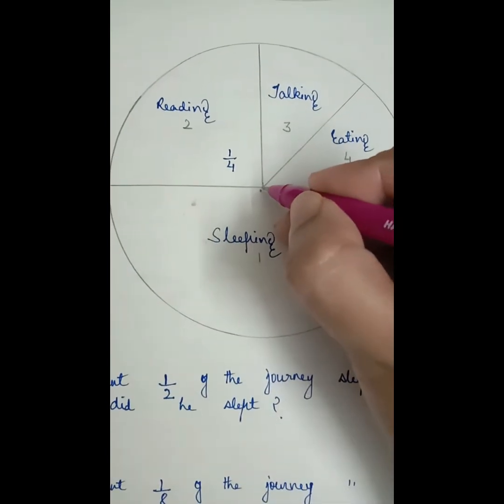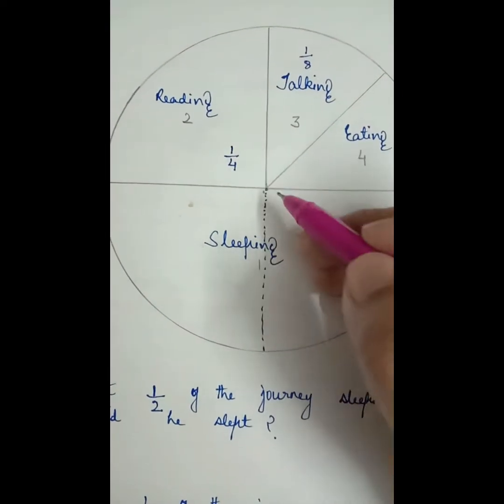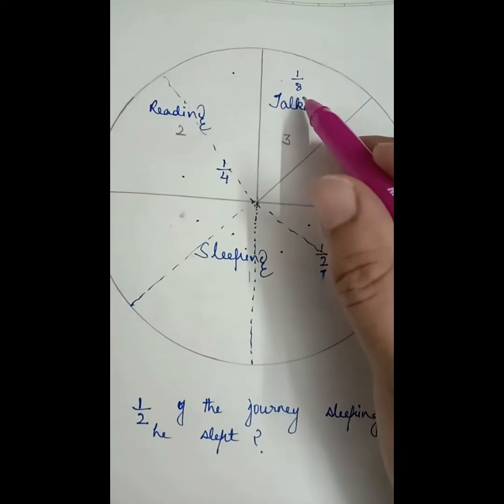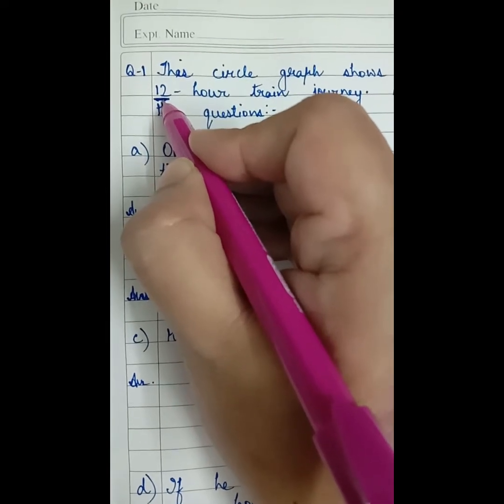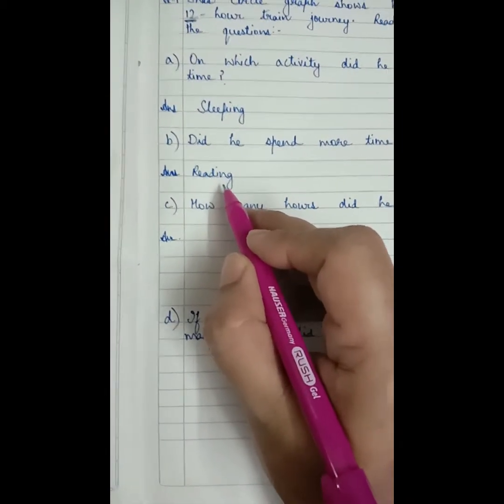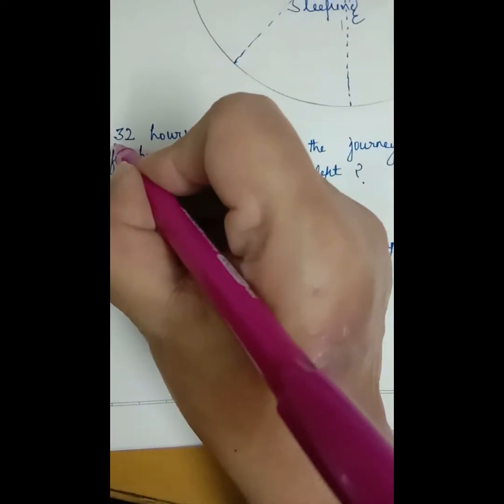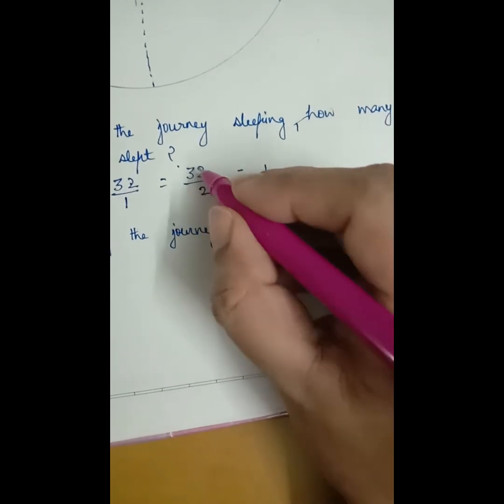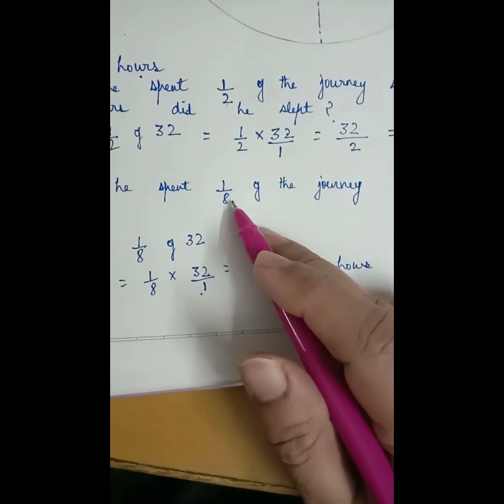Reading of CIRCLE GRAPH